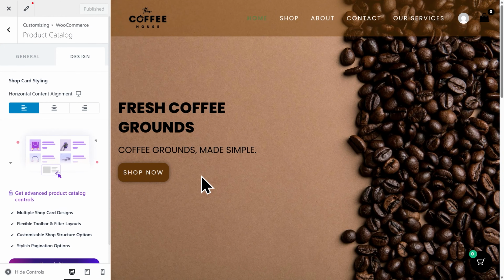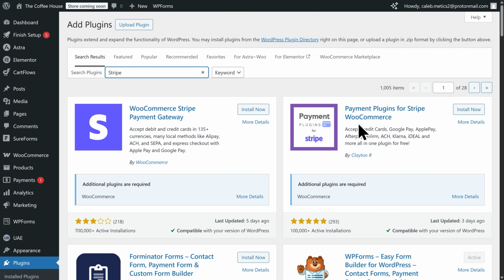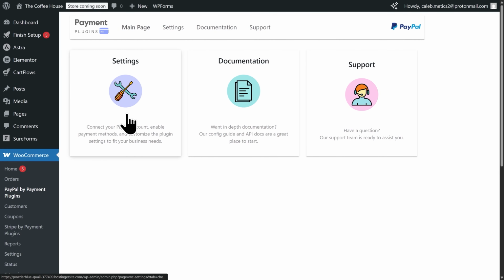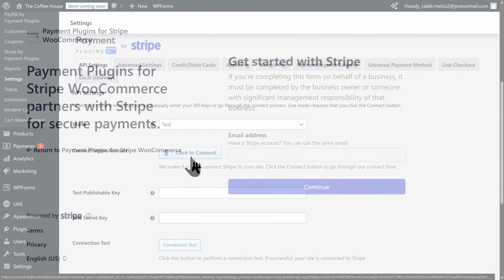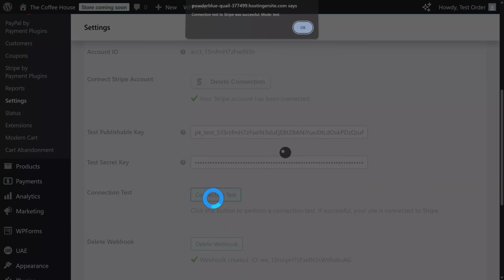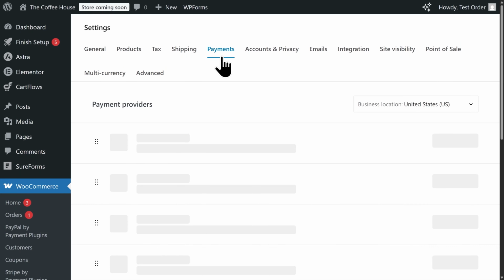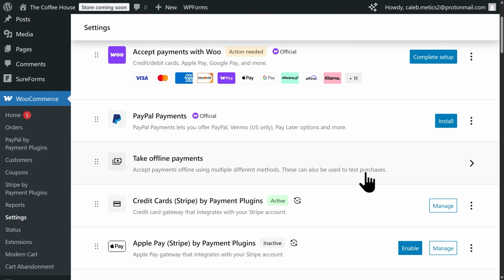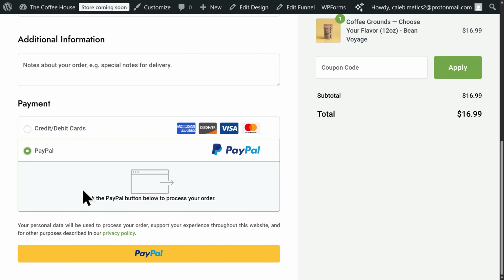How to Setup Payments in WooCommerce (Stripe & PayPal)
Start accepting payments on your website today! This tutorial shows you how to install and configure the Stripe and PayPal gateways for WooCommerce. We'll cover account connection, testing your checkout, and making sure your customers have a seamless experience.